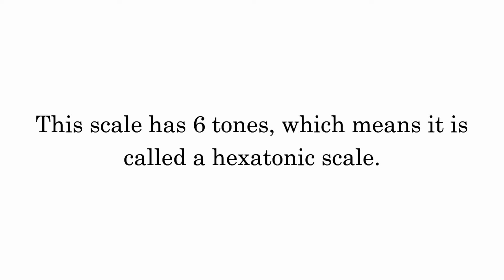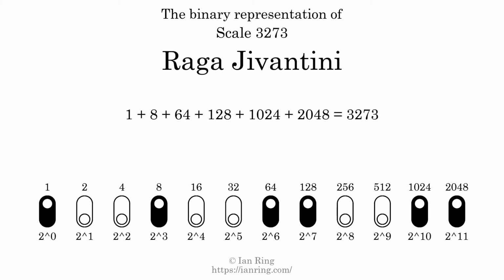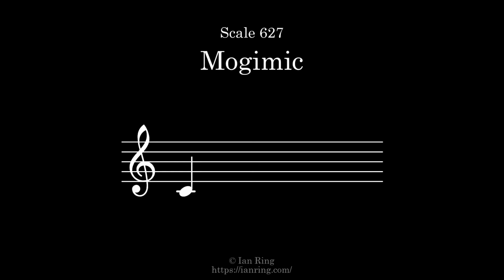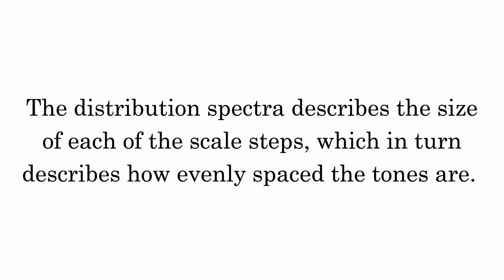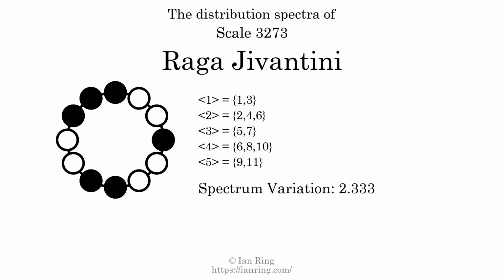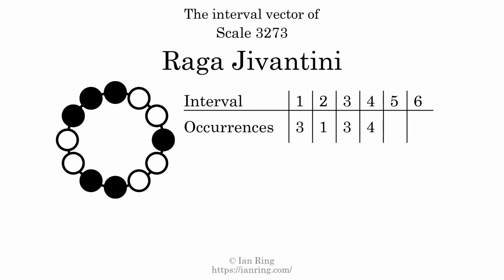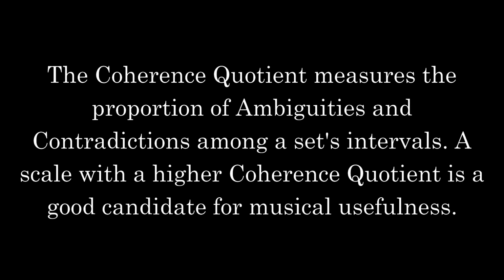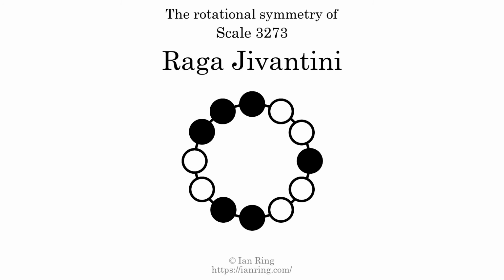Scale 3273: Raga Jivantini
More than you will ever need to know about Scale 3273, a hexatonic scale also known as "Raga Jivantini". Part of an enormous series of scale analysis videos by The Exciting Universe Of Music Theory.